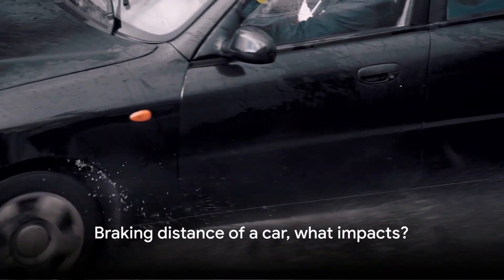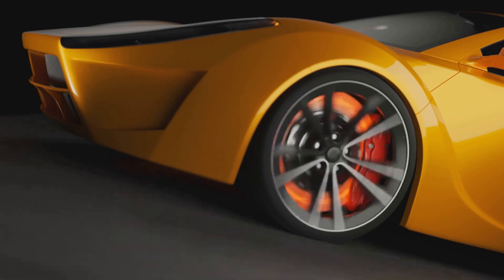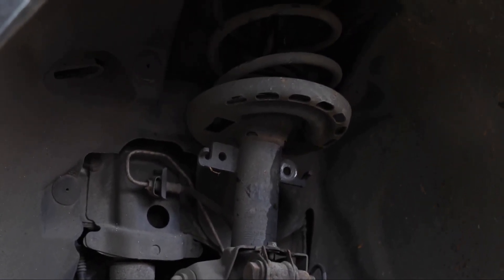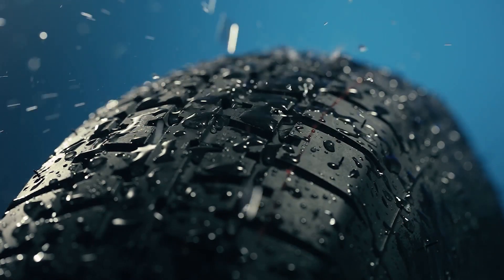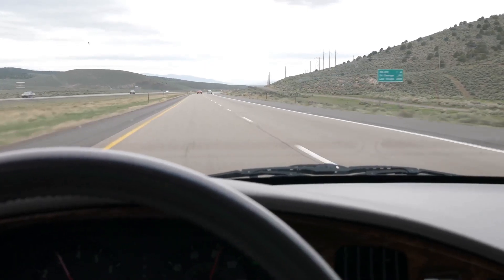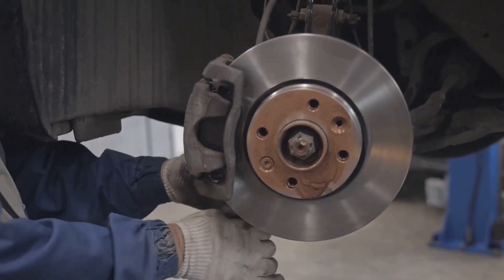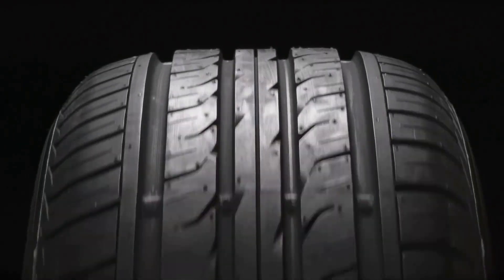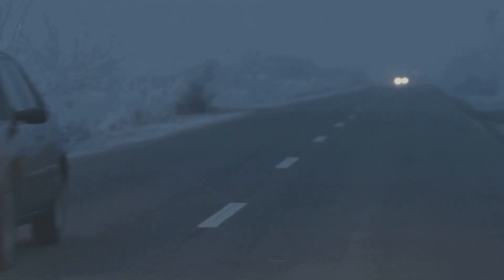Car braking physics revealed: What affects Stopping Distance More weight or tires?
Does the weight of a car affect its braking distance? Well, we're about to dive into the physics of braking. Braking distance, a term you might have come across, is simply how far your car travels after you hit the brakes before it comes to a complete stop. It's a crucial consideration for any driver, as it directly impacts your ability to avoid obstacles or hazards on the road. Several factors can influence this distance. Watch our new video and gives us a like?